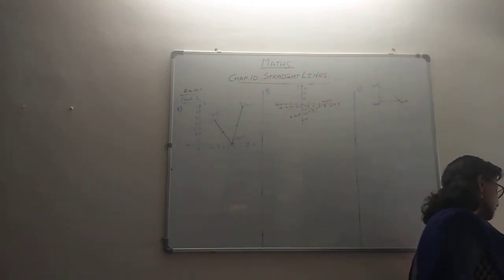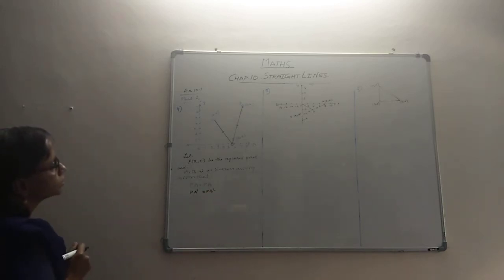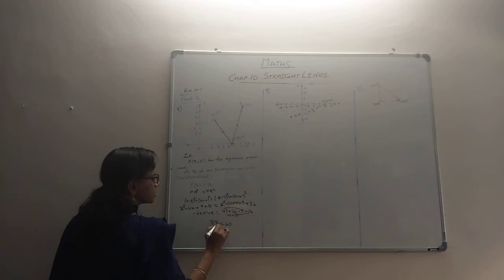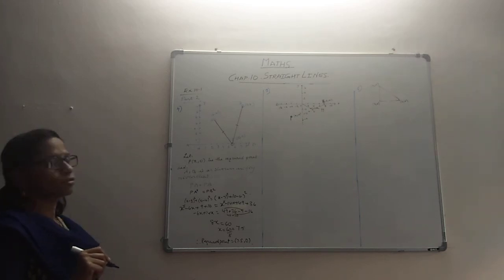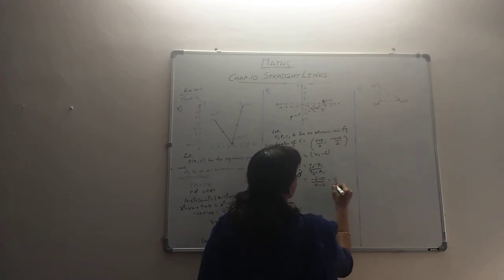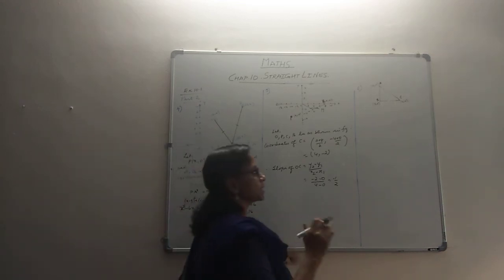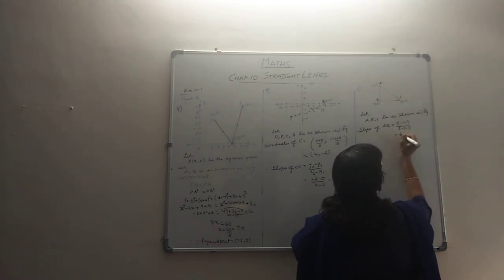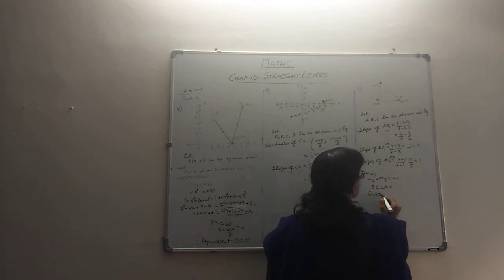11 th CBSE,Maths,Ex10.1,Part2